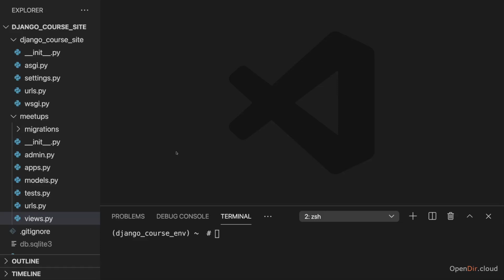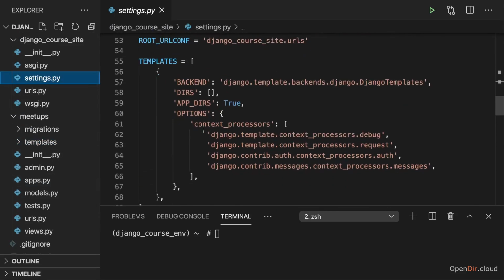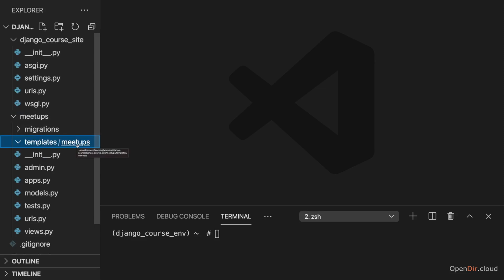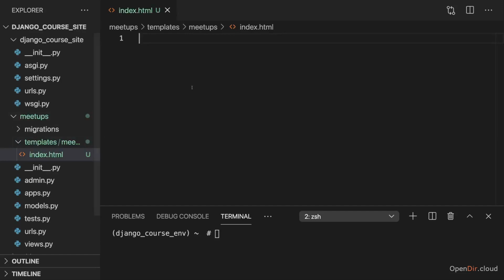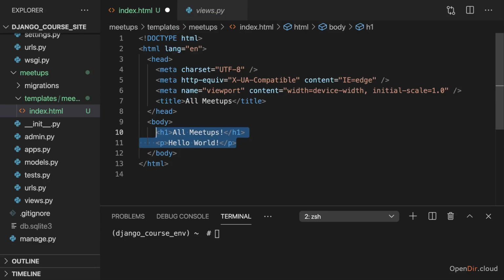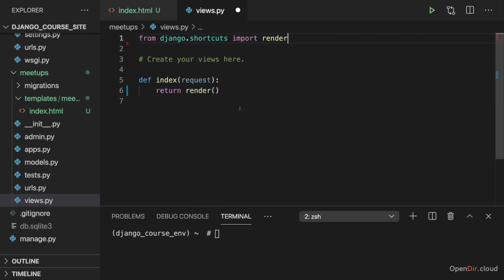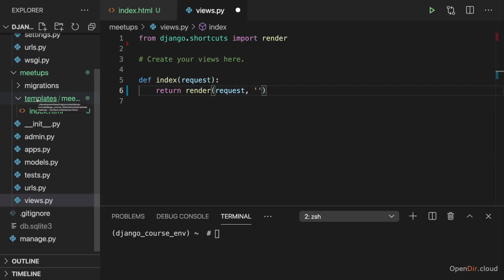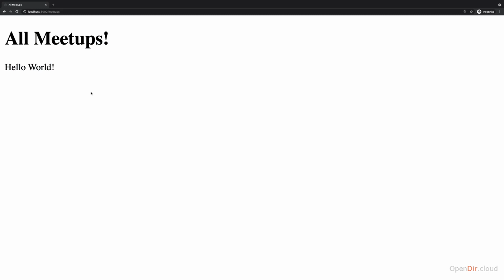207-Getting Started with Templates-opendir.cloud.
**Welcome to Lecture 207 of Python Django - The Practical Guide: Getting Started with Templates!**

**In this exciting lesson, we'll dive into the world of Django templates, where you'll discover how to craft dynamic and engaging web pages that bring your Python applications to life. Get ready to unlock the power of templating and create truly interactive and professional-looking websites with ease!**

**Here's a glimpse of the incredible knowledge and skills you'll acquire in this transformative lecture:**

**Harnessing the Power of Templates:**

- **Uncover the fundamental role of templates in Django development.**
- **Grasp why templates are essential for building dynamic and user-friendly web pages.**
- **Explore the different template engines available in Django, including the default Django Template Language (DTL).**

**Creating Your First Template:**

- **Master the steps to create and render your very first Django template.**
- **Learn how to seamlessly integrate templates within your Python views.**
- **Discover how to pass data from your views to your templates, ensuring dynamic content generation.**

**Navigating the Template Syntax:**

- **Understand the core syntax and structure of Django templates.**
- **Effortlessly incorporate variables into your templates to display dynamic content.**
- **Utilize filters to modify and format data within your templates.**
- **Employ tags to control the flow and structure of your template output.**

**Building Your Template Toolbox:**

- **Discover essential template tags for common tasks, such as loops, conditional statements, and inclusion of other templates.**
- **Learn how to create reusable template blocks for efficient code maintenance.**
- **Explore advanced template techniques for extending functionality and customization.**

**Mastering Template Inheritance:**

- **Unlock the power of template inheritance to create maintainable and consistent website structures.**
- **Design base templates to establish a common layout and shared elements.**
- **Extend base templates with child templates to create unique pages while preserving overall design patterns.**

**Best Practices and Optimization:**

- **Adopt best practices for template organization and management.**
- **Implement caching strategies to enhance template performance and reduce server load.**
- **Utilize Django's built-in template debugging tools to troubleshoot and refine your templates effectively.**

**Join us for this immersive journey into the world of Django templates and unlock your potential to create truly captivating and interactive web experiences!**

**Remember to follow us for more in-depth Django tutorials and to stay updated on the latest tips and techniques to elevate your web development skills!**

**We're here to guide you on your path to becoming a Django master. Let's dive in!**

**In addition to the core lecture content, I'll be providing a wealth of valuable resources, including:**

- **Comprehensive code examples to reinforce your understanding.**
- **Engaging exercises to solidify your learning and practice your template skills.**
- **Opportunities for interactive Q&A sessions to clarify any questions and receive personalized guidance.**

**I'm committed to providing you with an exceptional learning experience that empowers you to master Django templates and create exceptional web applications. Let's embark on this journey together!**